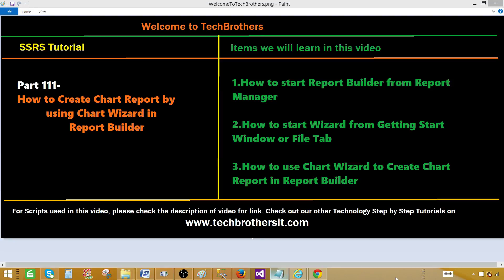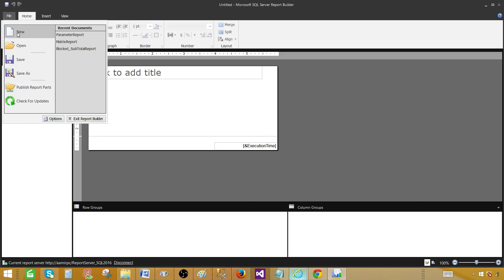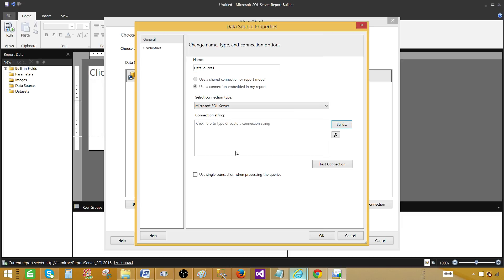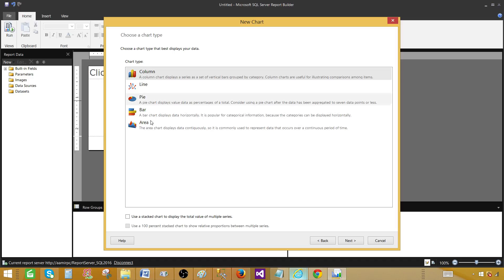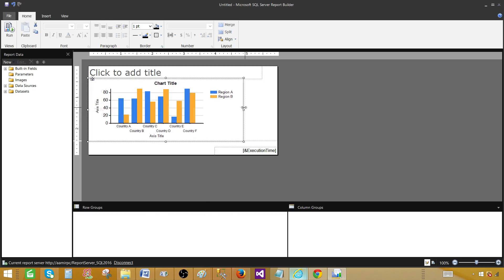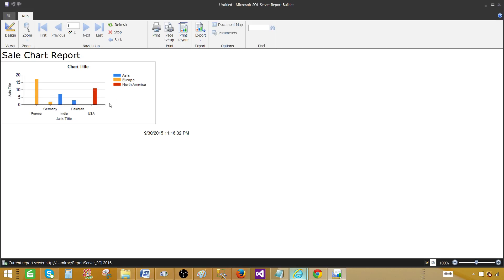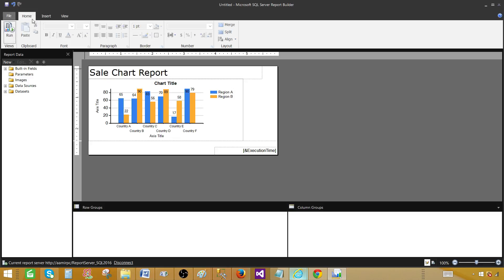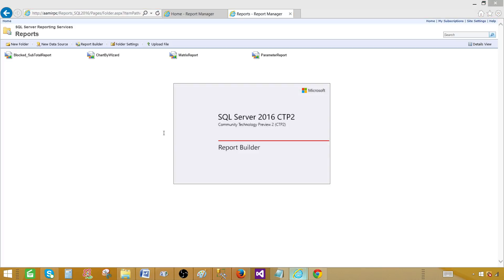SSRS Tutorial Part 111-How to Create Chart Report by using Chart Wizard in Report Builder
In this video of SSRS Tutorial, we will learn how to create Chart Report in Report Builder.

We will learn following items in this video

     How to start Report Builder from Report Manager
    How to start Wizard from Getting Start Window or File Tab
    How to use Chart Wizard to Create Chart Report in Report Builder